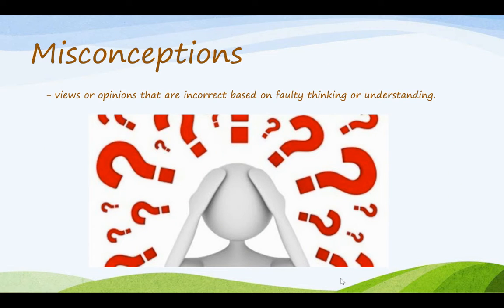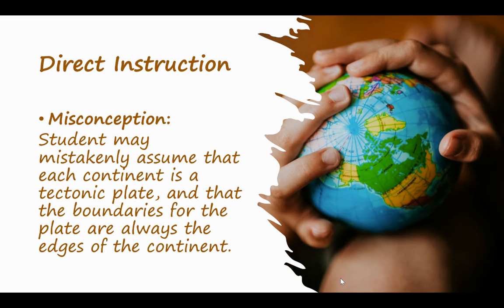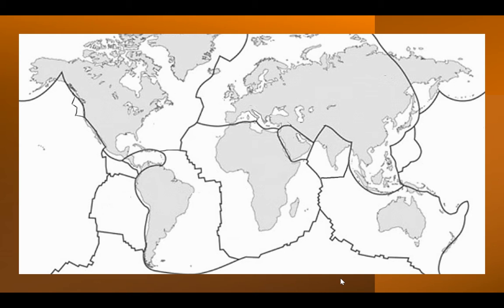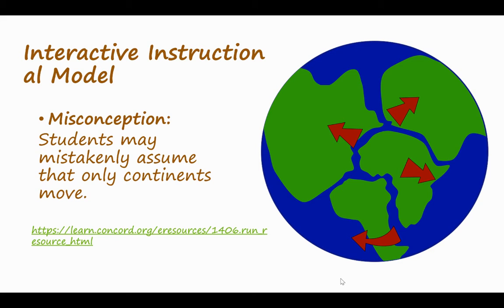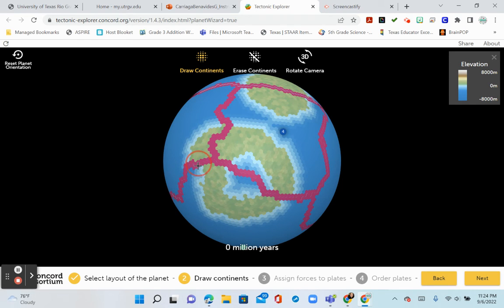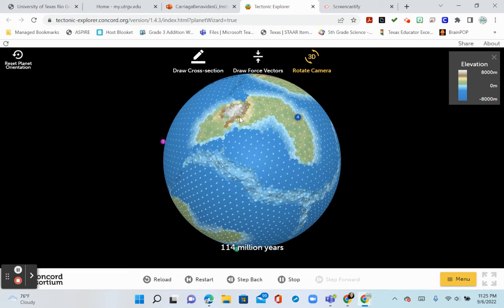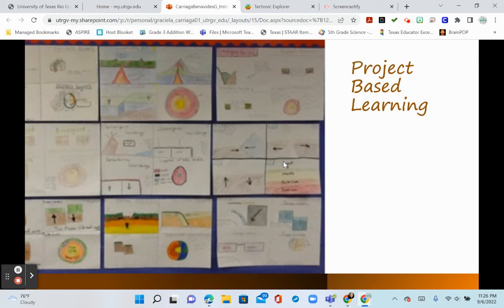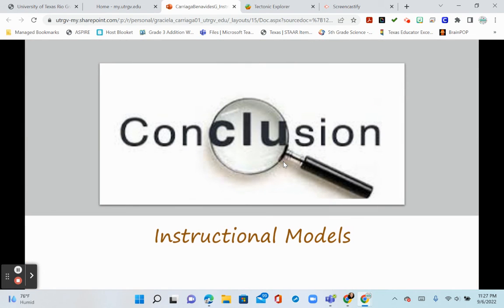Using Instructional Models to Eliminate Misconceptions